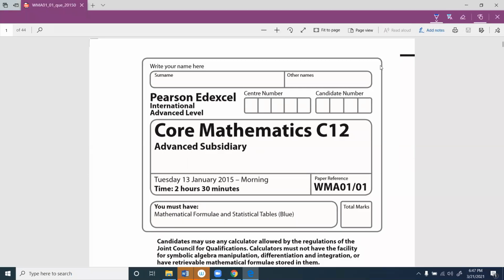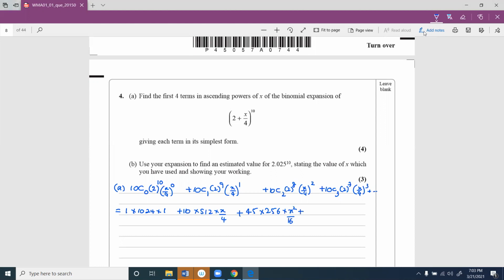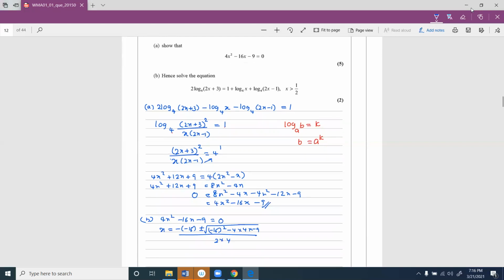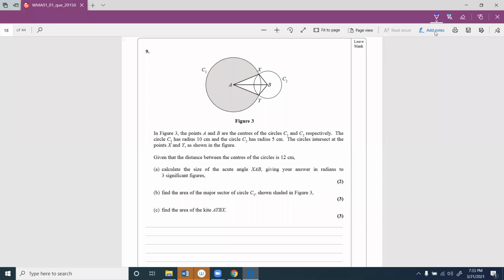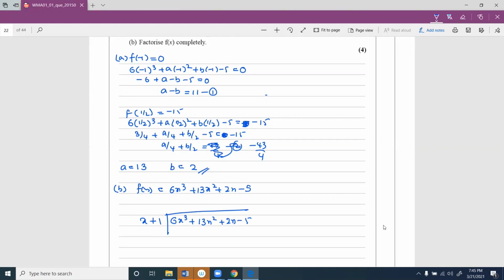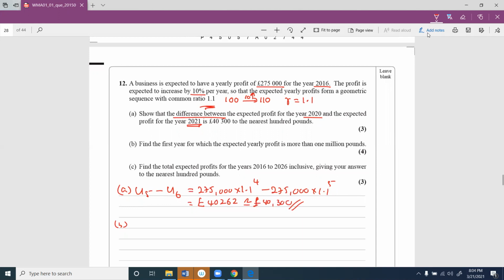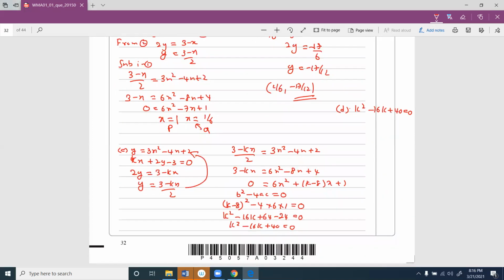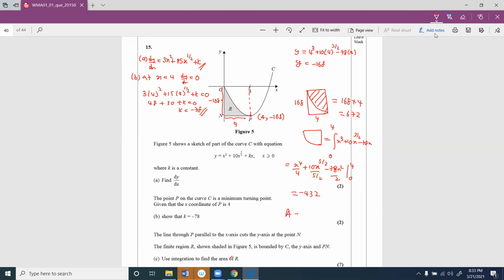2015 January IAL C12 Paper Discussion